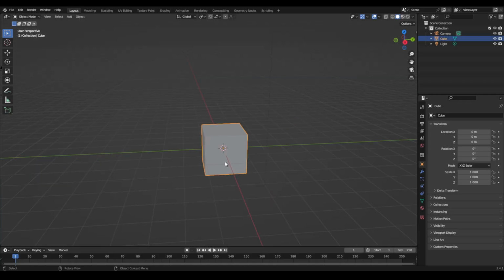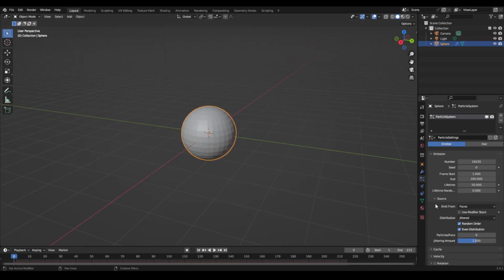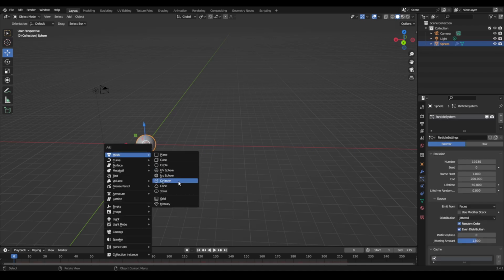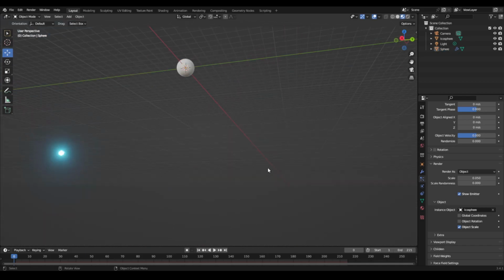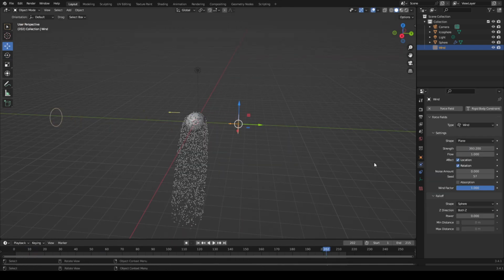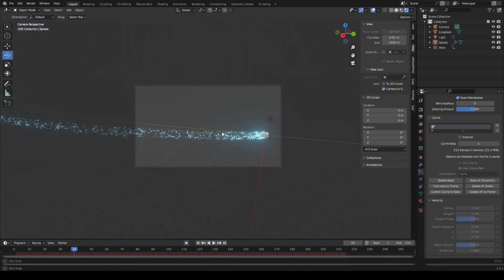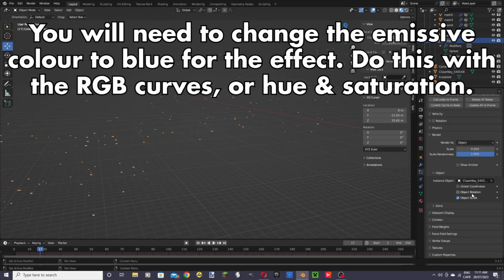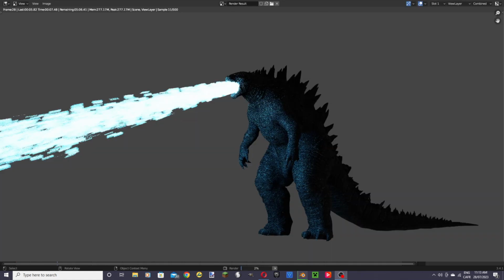Blender Tutorial: Godzilla Atomic Breath with Particles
At long last...

This has been requested since my "Atomic Breath Test" video over a year ago. It was in the works back then, has been recorded, re-recorded, and re-recorded again, and somehow it is now done.

Fat chance anybody is reading this right now, but if you are I hate making tutorials so hopefully this is the last. There's plenty of tutorials already out there for particle effects that go far more in-depth so please just watch those, use critical thinking, and apply those techniques to something new.

Not everything has to be related to Godzilla to make sense and I am trying to branch my content away from it. Make this the tutorial to end all Godzilla tutorials.

I am more than willing to answer burning questions and help a little further in the comments so leave those if you are confused.